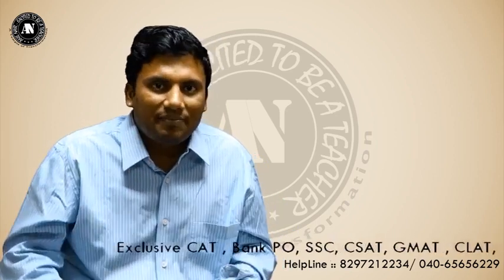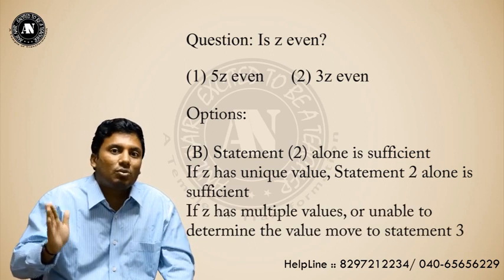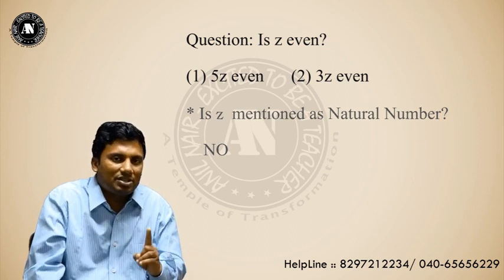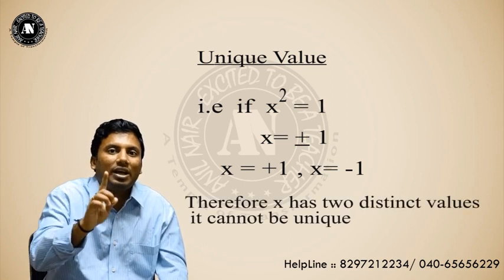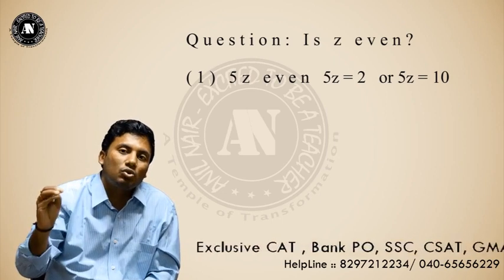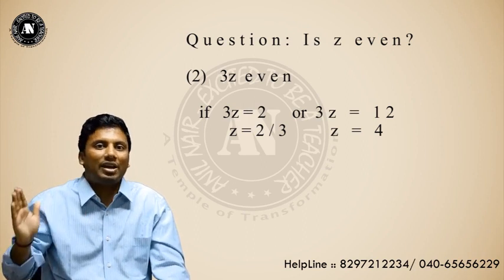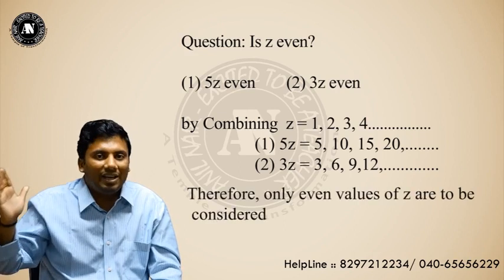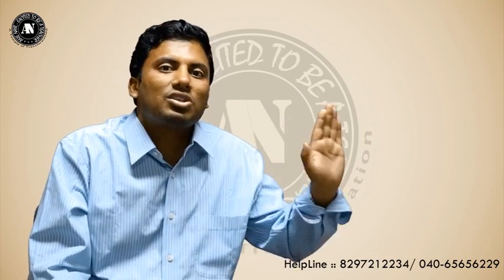Approach to Data Sufficiency Problems